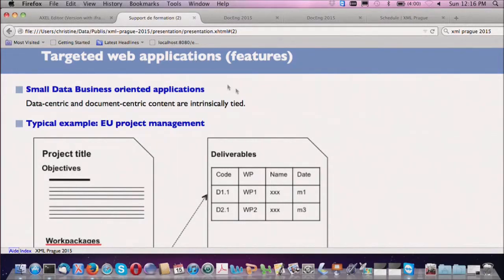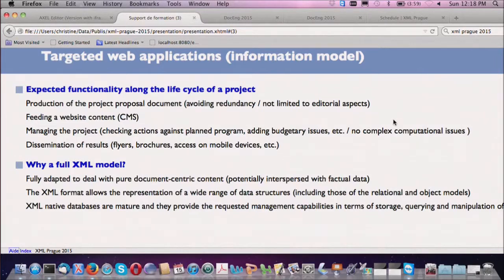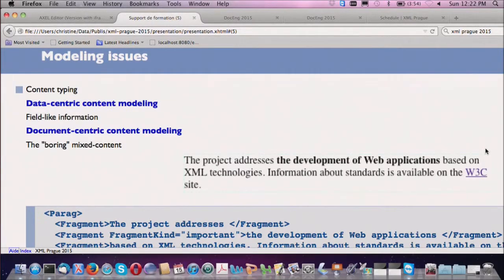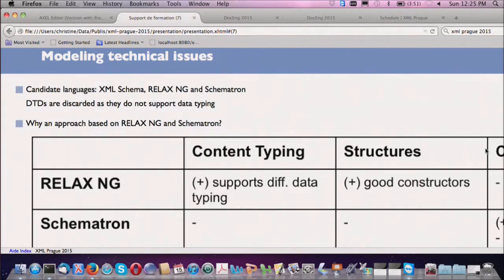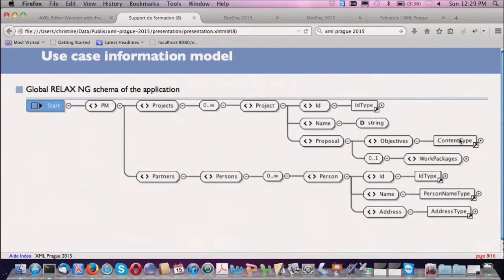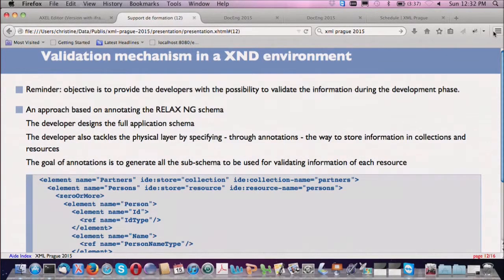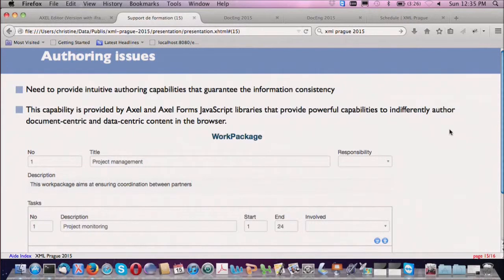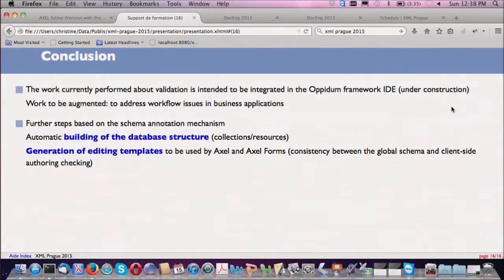C. Vanoirbeek (Epfl): A Unified Approach to Design and Implement data-centric XML Web Applications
Christine Vanoirbeek (Epfl), Stéphane Sire (oppidoc) and Houda Chabbi (hefr)

The paper addresses the development of XML-based web applications that indifferently deal with structured document-centric or data-centric information. It focuses on a fundamental aspect – the validation of information – that provides substantial benefits at two levels: (i) the enhancement for the developers to design and implement error-free applications and (ii) the capacity for the end users to provide information that meets the requirements of the underlying application information model. The paper proposes an approach based on RELAX NG and Schematron. It also describes an implementation of the validation process in the eXist-db database environment using the Oppidum XQuery development framework.